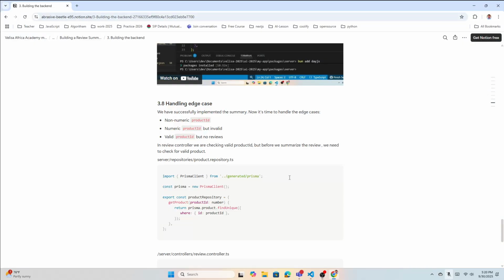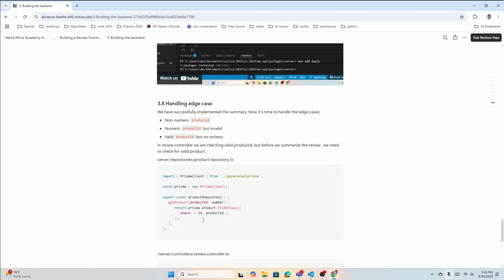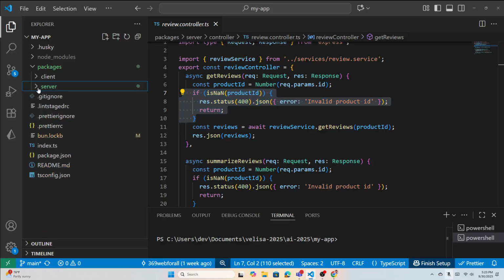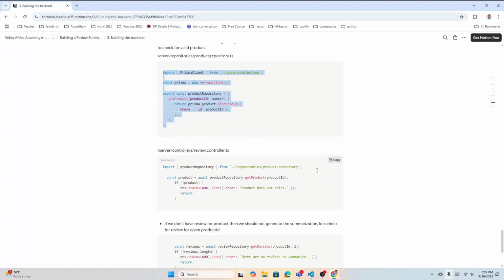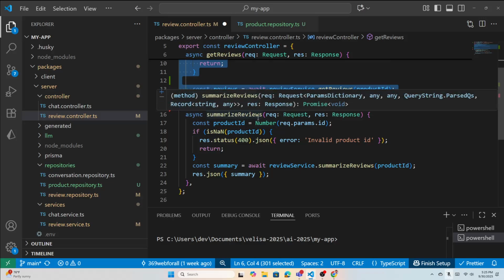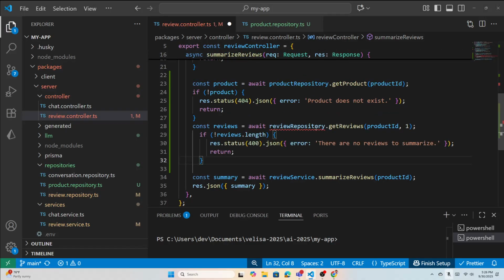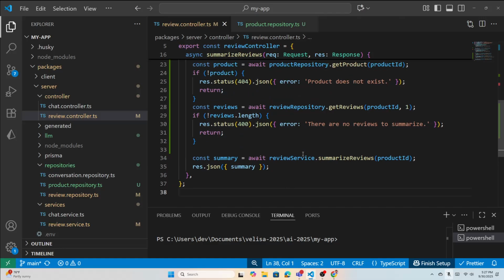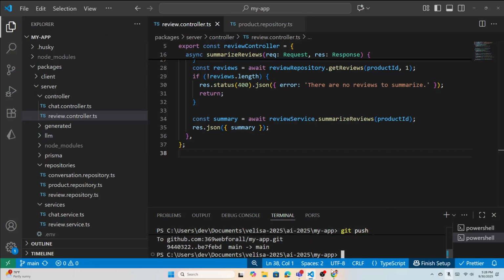edge case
reveiw summarization edge case